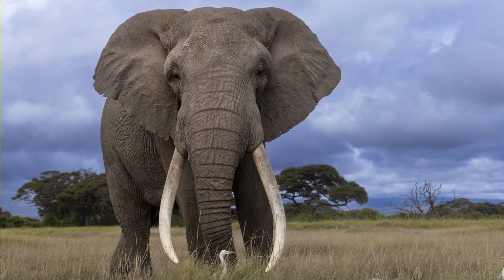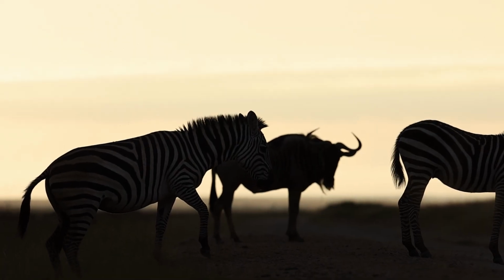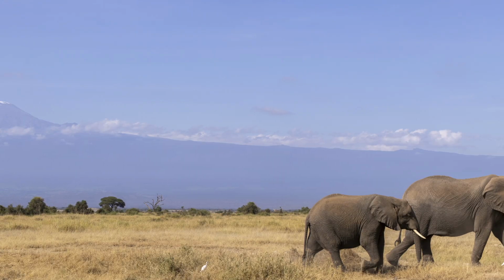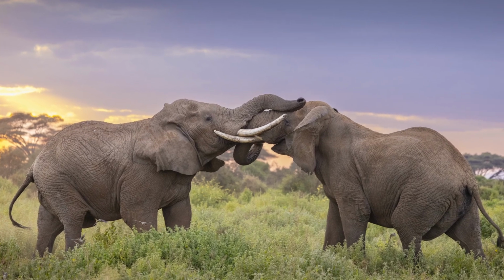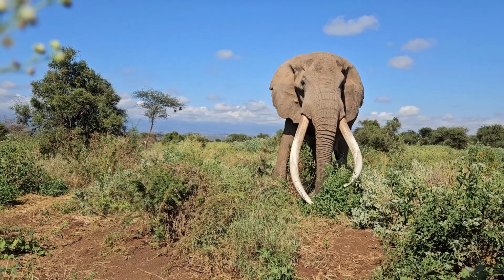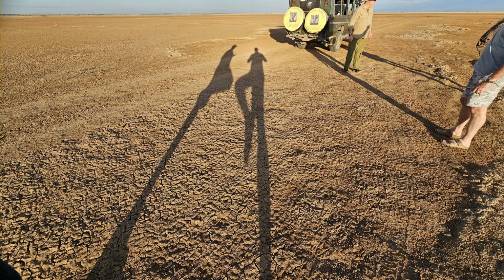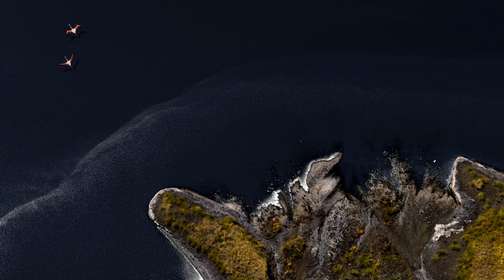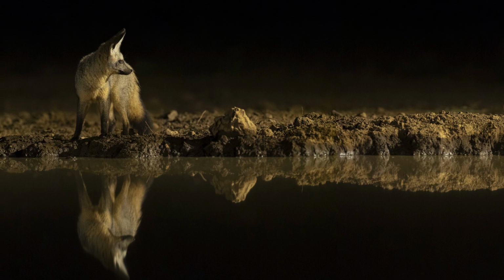Iconic Elephants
Trip report and highlights of our Panthera Photo Safaris "Iconic Elephants of Amboseli" workshop, June 2024.

This is one of our yearly photography safaris and we will be repeating it again in 2025.

Sit back, relax and enjoy our amazing sightings in this special part of Kenya.